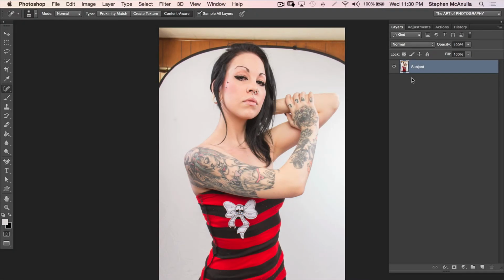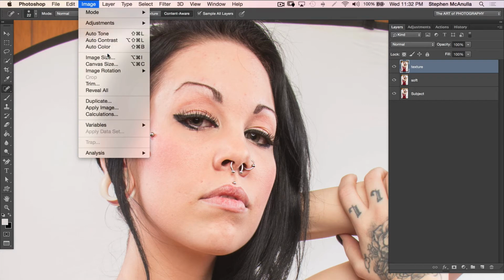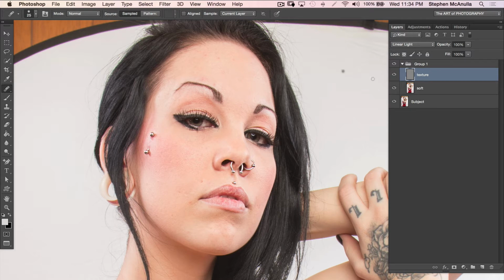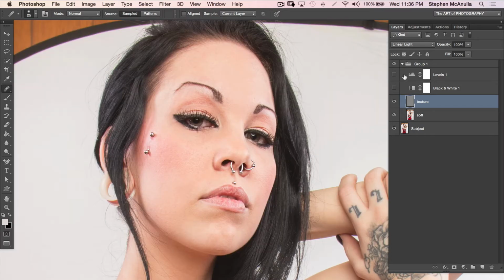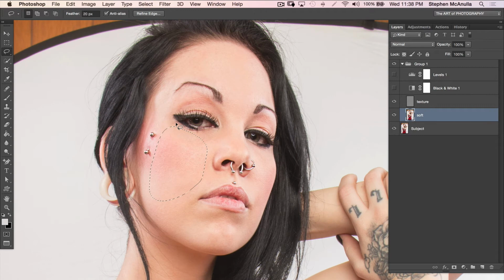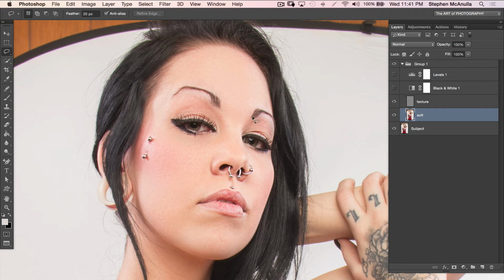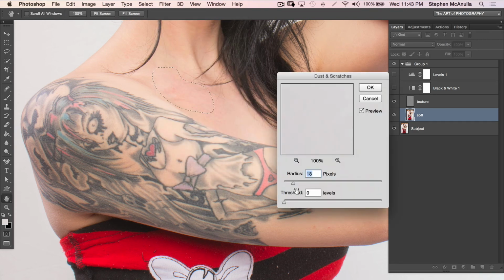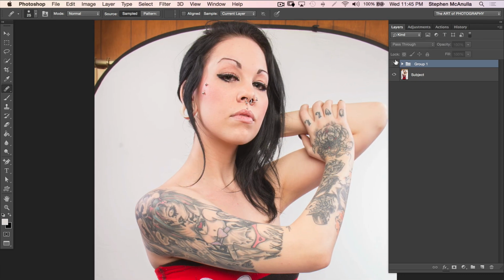Touching Up Skin - Frequency Separation Technique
Feel free to suggest ideas for future tutorials, questions, comments, etc by emailing me from my website listed above.